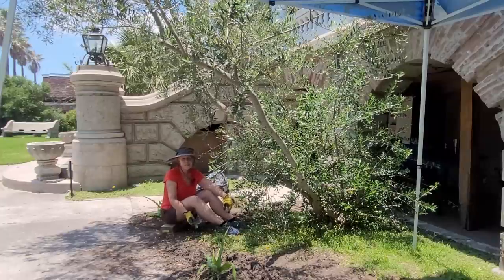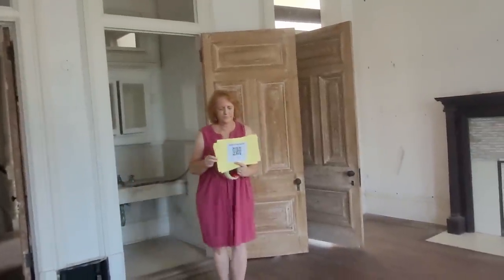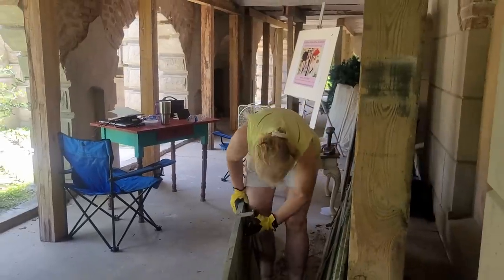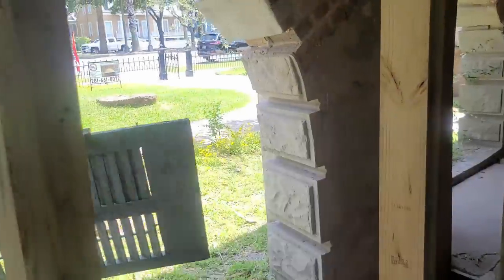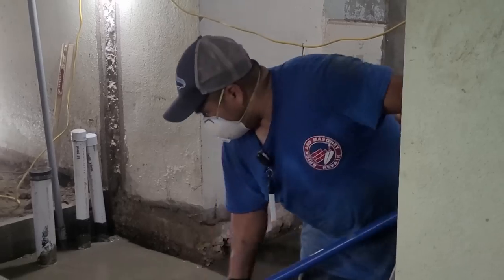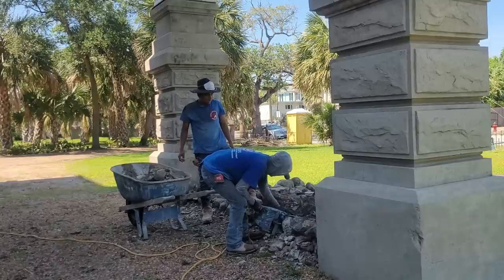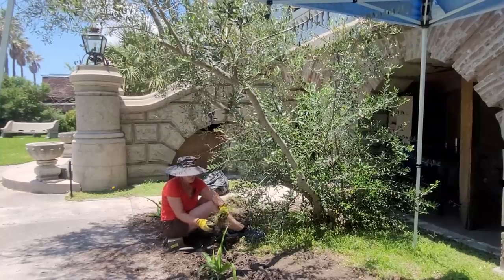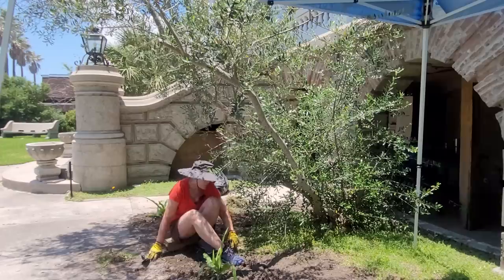S3.14 We Opened for Tours!!!! And Got a Floor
It was a very exciting week marked by achieving two big milestones for the house.  After two and a half long years, the basement is starting to get finished out, starting with floors in the Chauffer's quarters.  We also opened for self-guided tours.  It was a very exciting week, indeed.